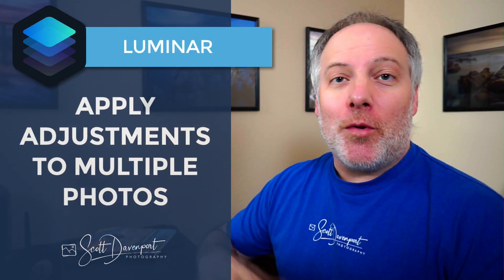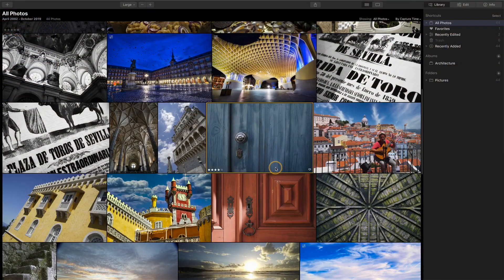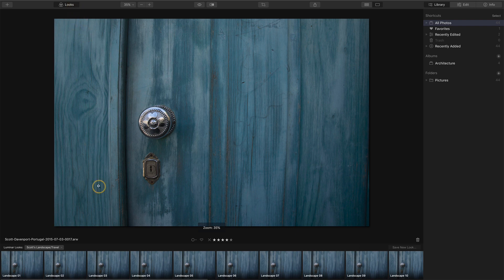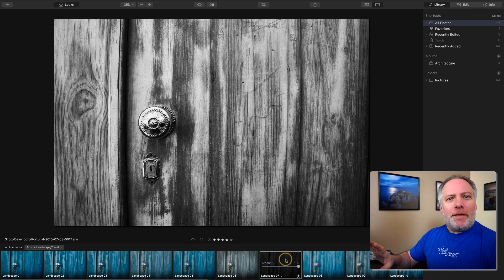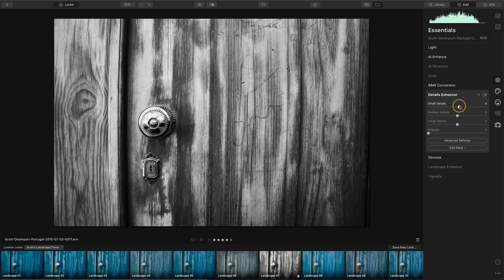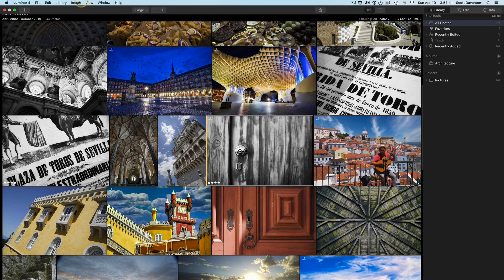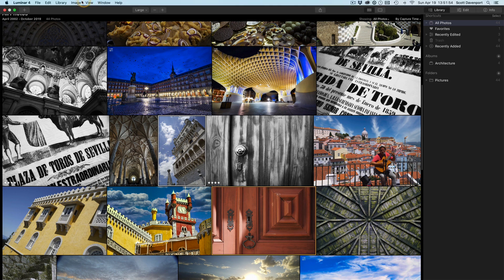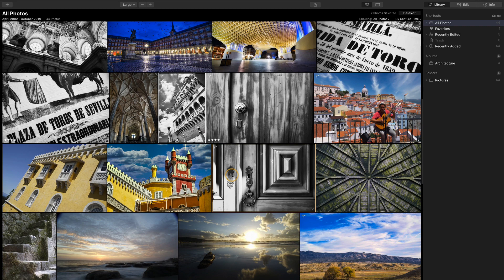How To Apply Adjustments To Multiple Photos In Luminar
Print book on Amazon

The settings and adjustments made to one photo can be quickly applied to many others. Use the copy/paste adjustments options in Luminar. I’ll show you how to do it in this video.